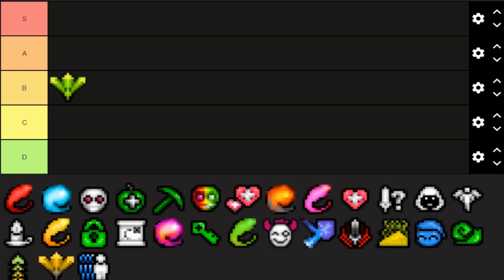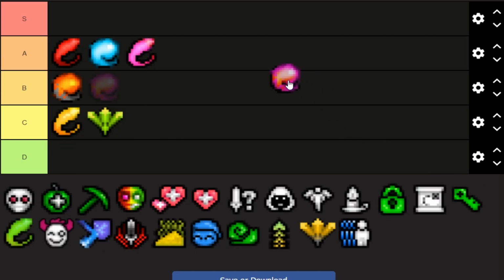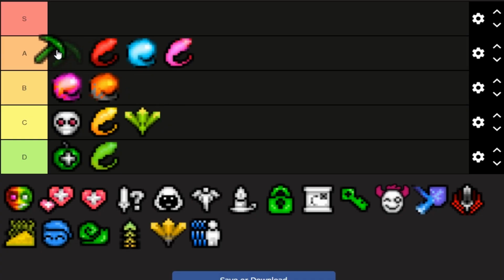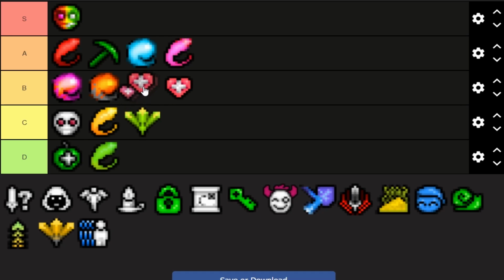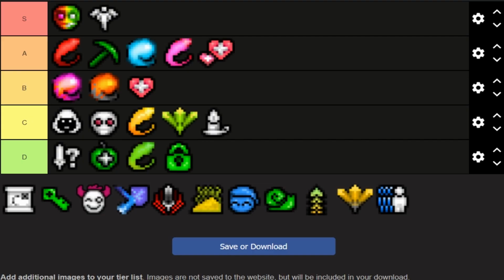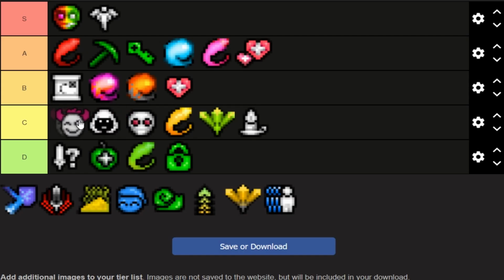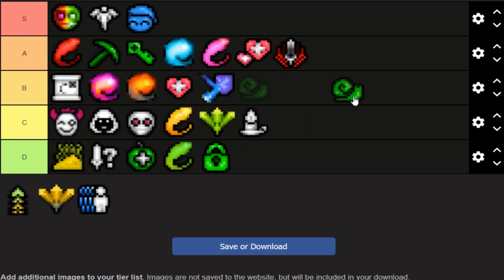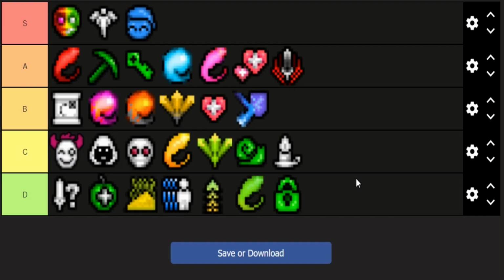Barony Tier List - Ranking ALL (most) of the Spells in Barony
Follow us over on Twitch, to watch Barony (and other games) live!

We also have a presence on social media!